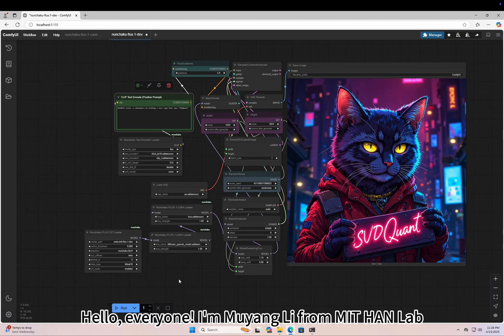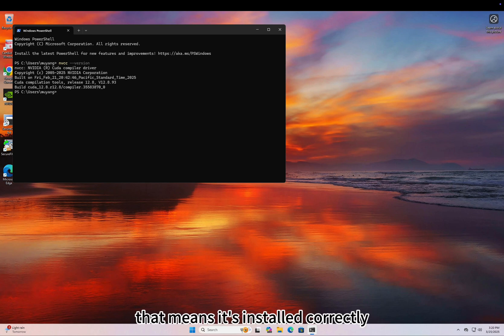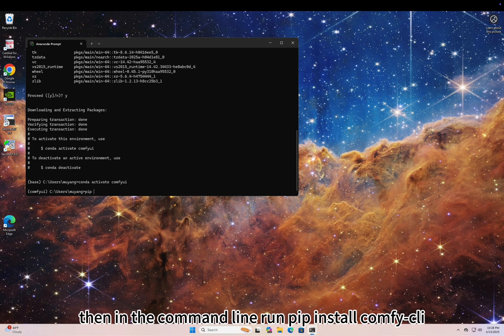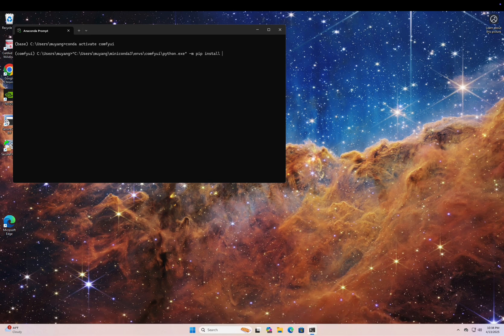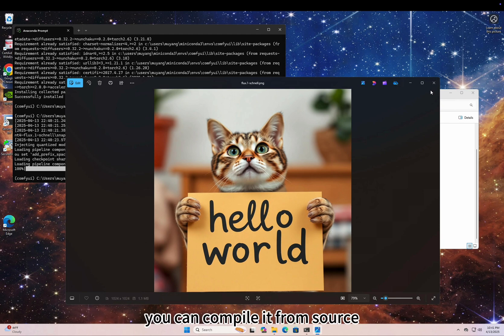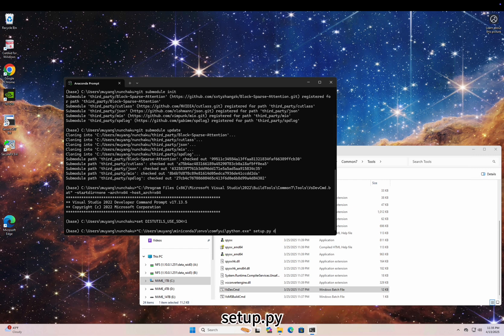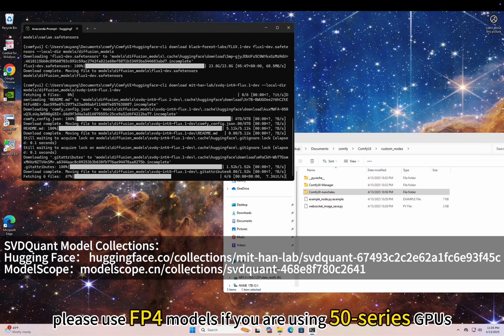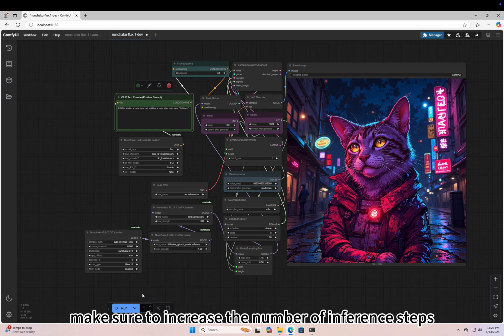Nunchaku Installation and Usage Tutorial on Windows